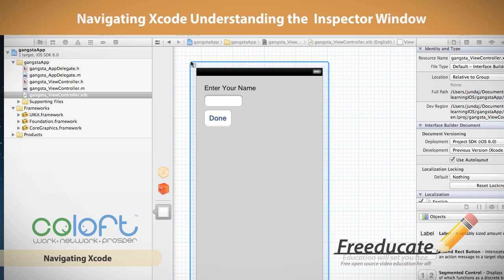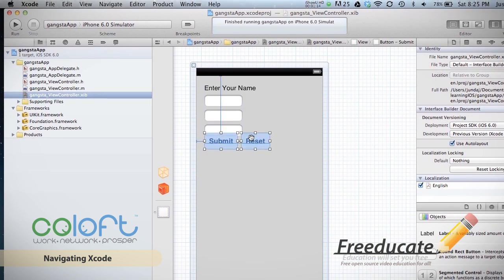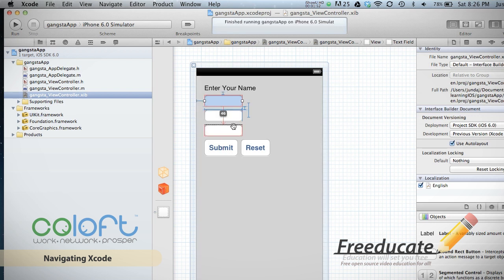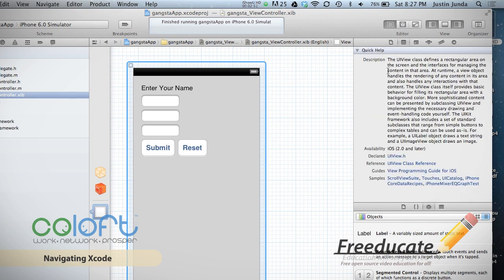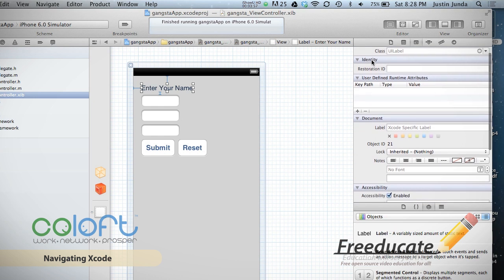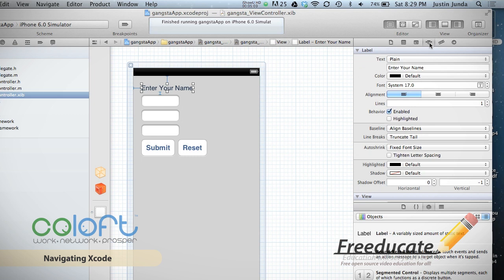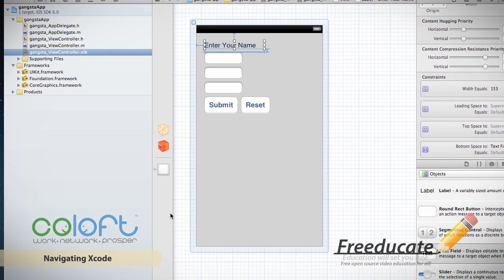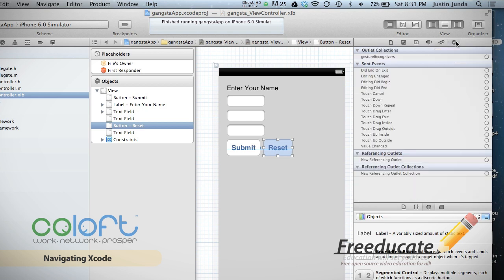understanding the inspector window in Xcode 5